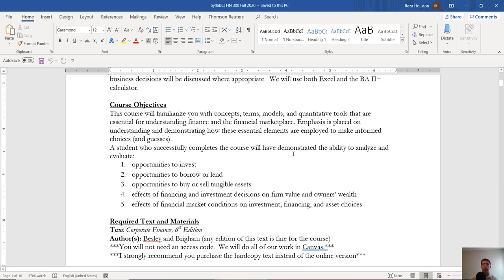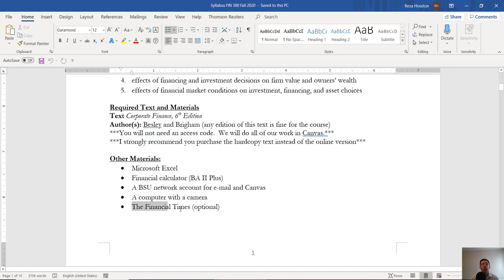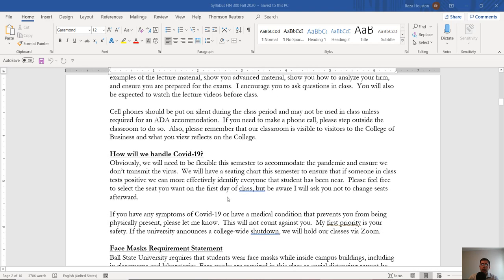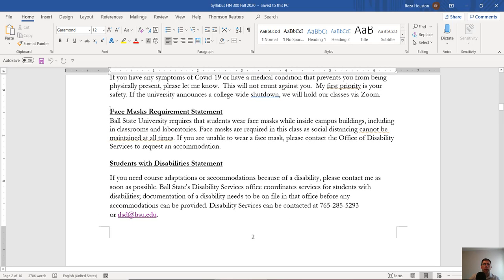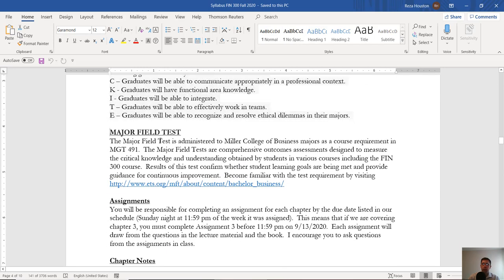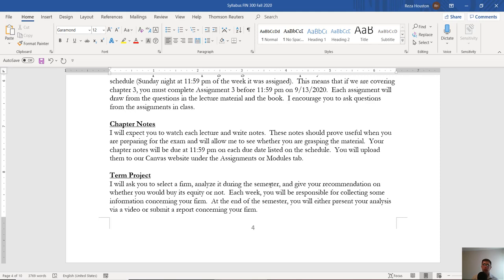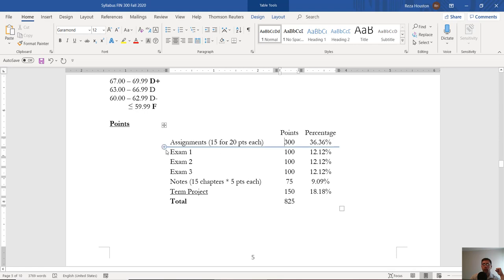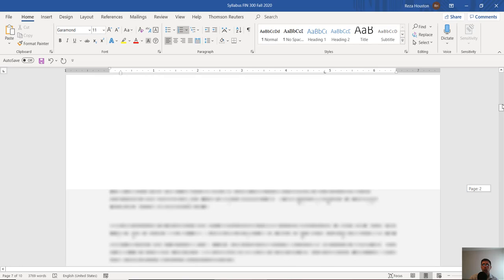FIN 300 Introductory video Fall 2020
This is the introductory video to Ball State University's Principles of Finance course (FIN 300).